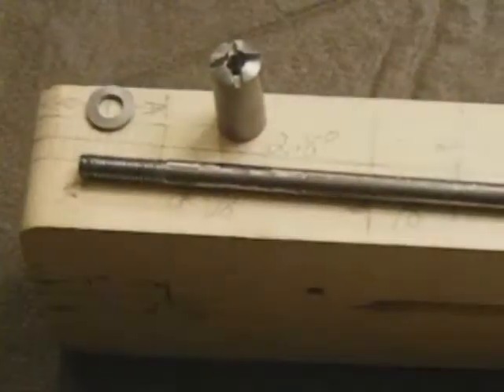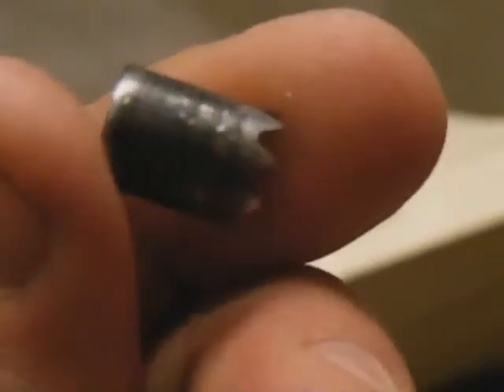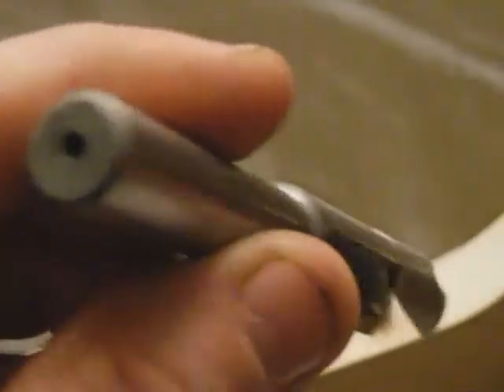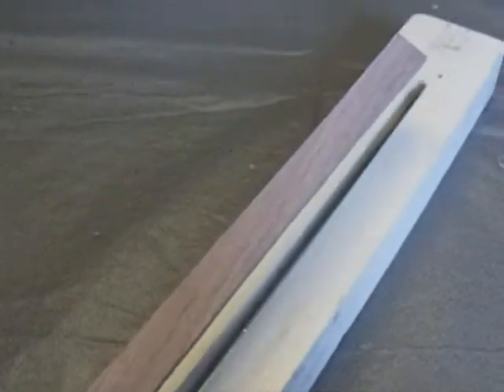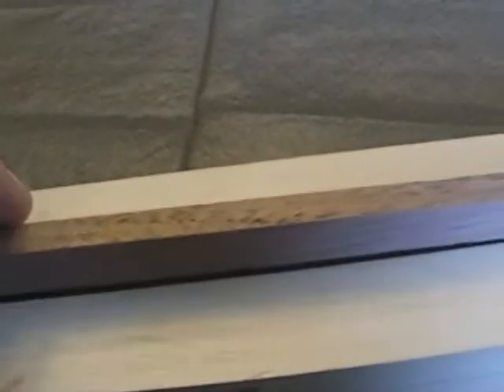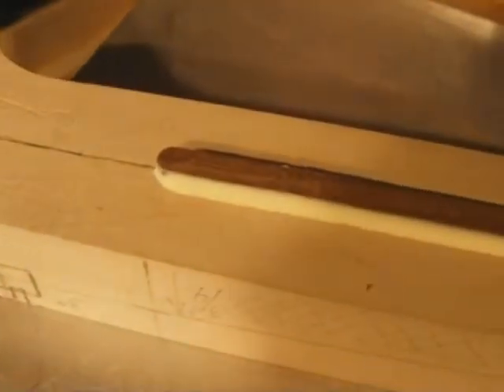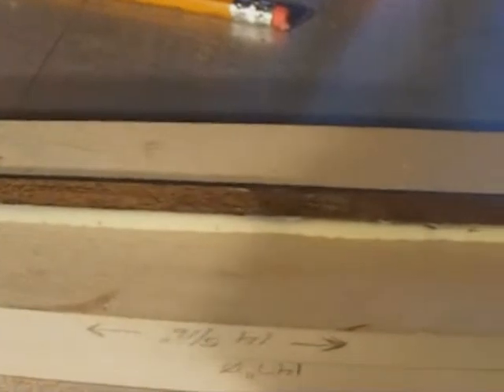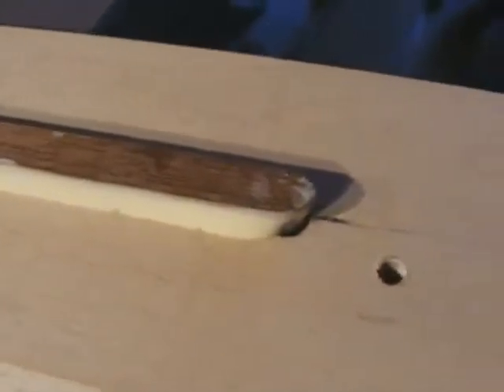One Piece Neck Build Part 5: Install Trussrod & Skunkstrip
Making the trussrod & skunkstrip and installing them into the routed channel.